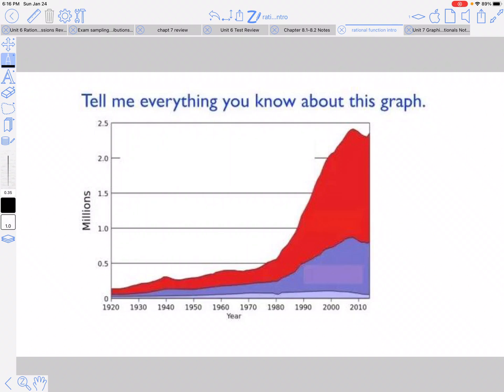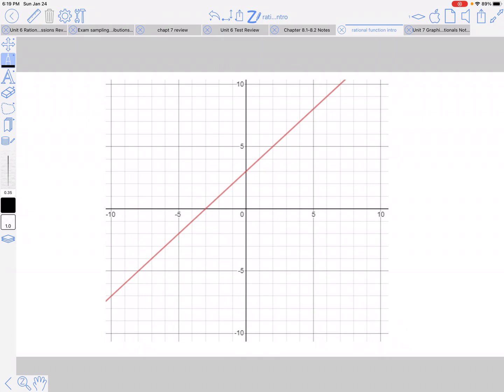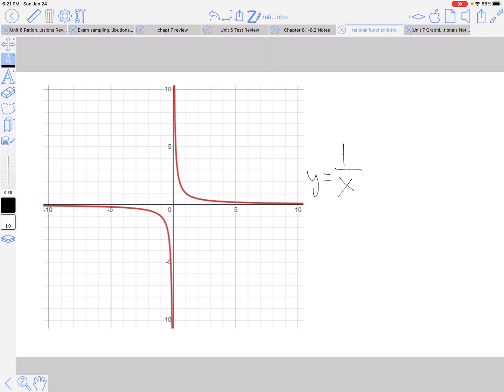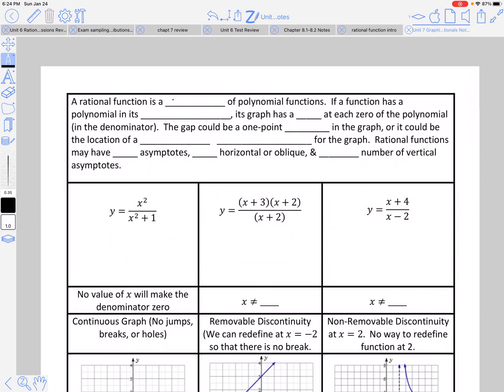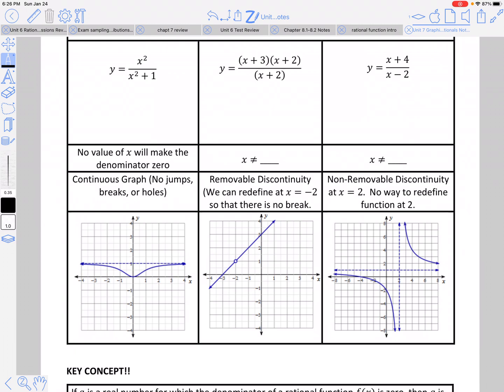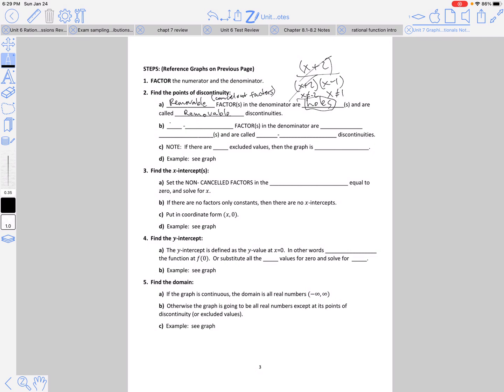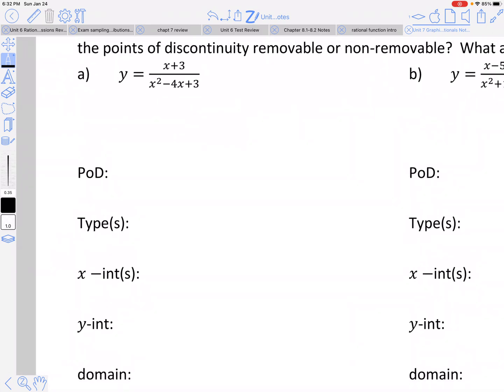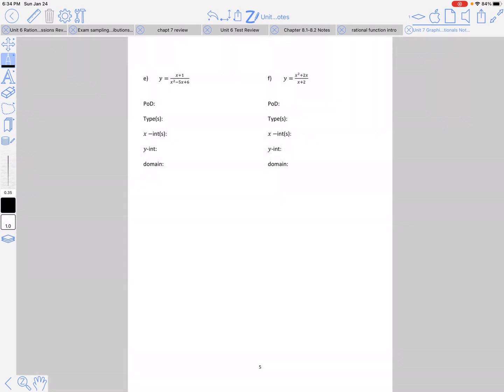7.1 day 1